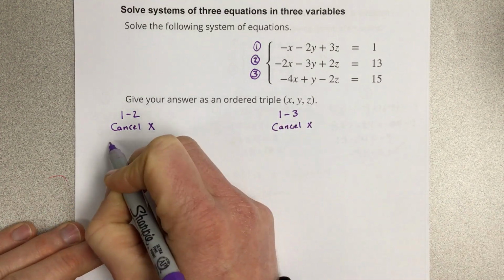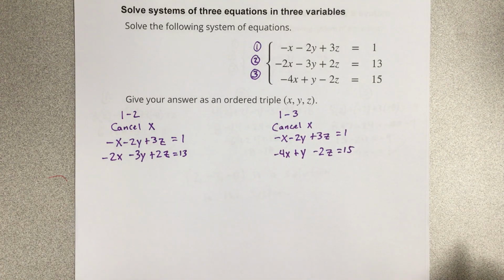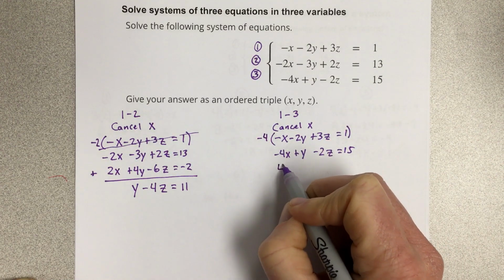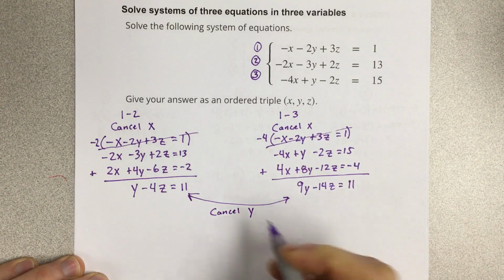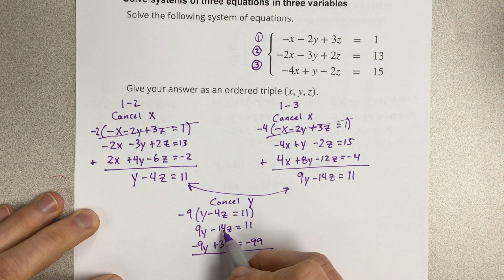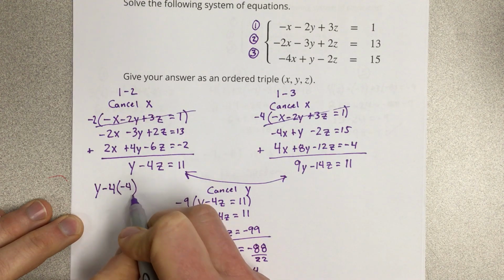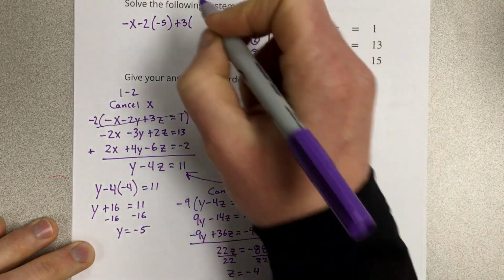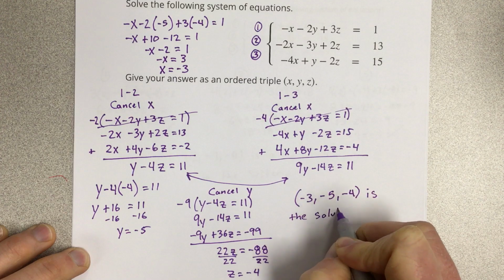Solve systems of three equations in three variables